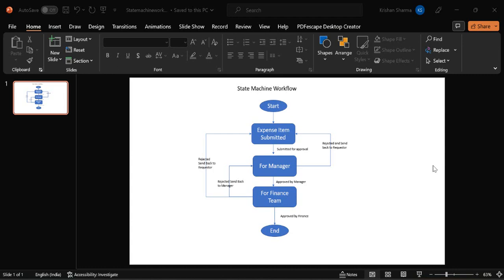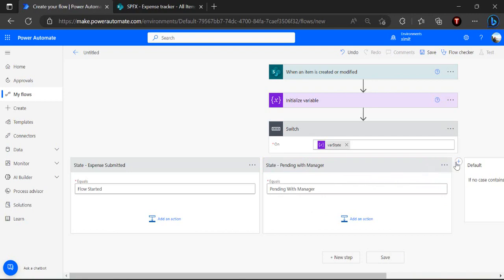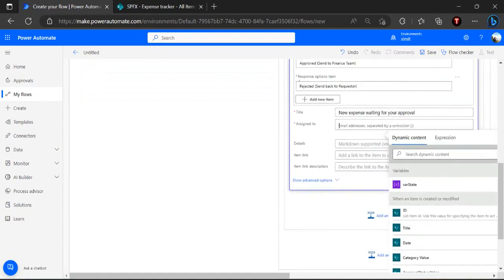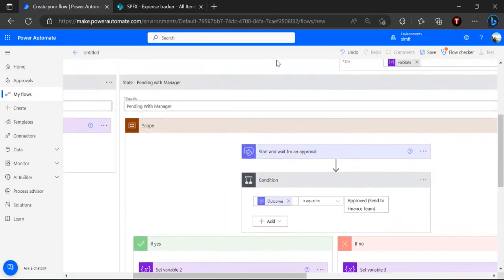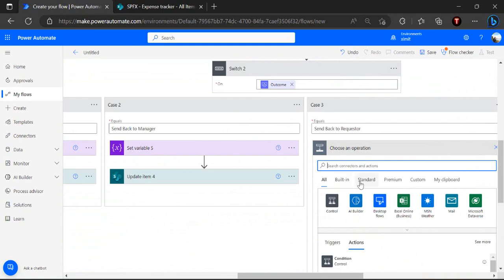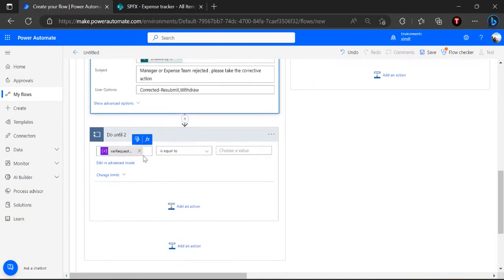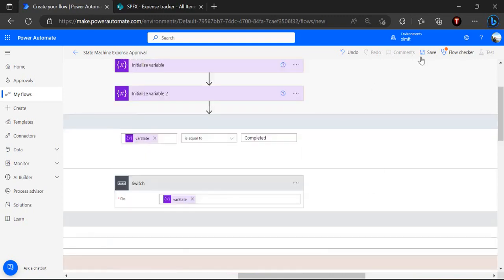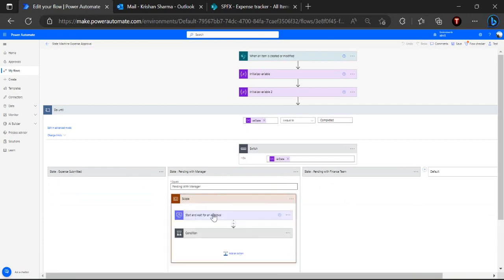PowerAutomate Build Flexi workflows to move between Stages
This video explains how to build flexi workflows based on Stages in PowerAutomate.